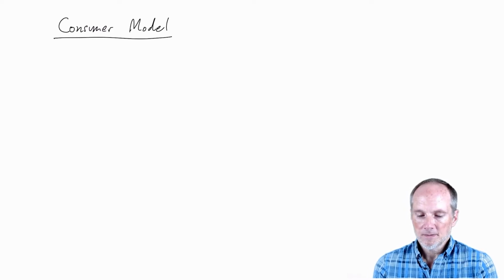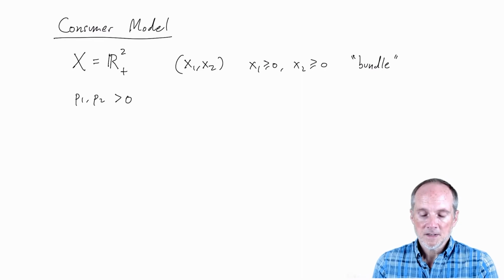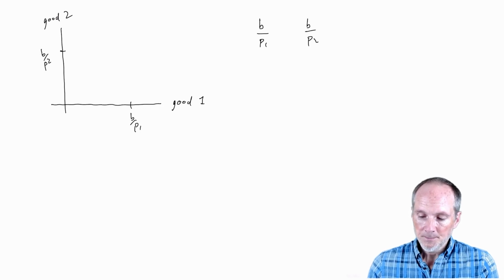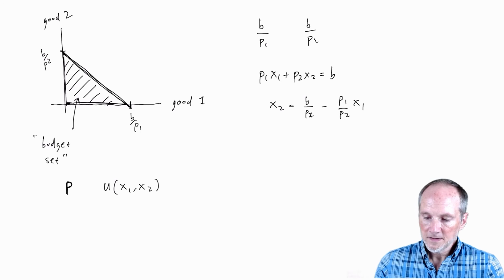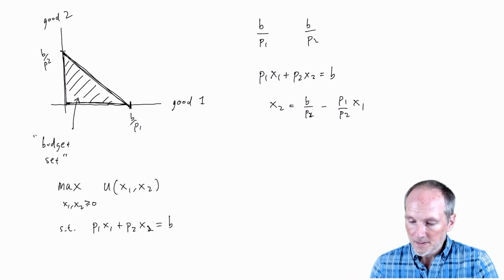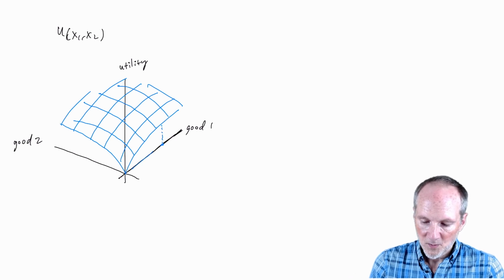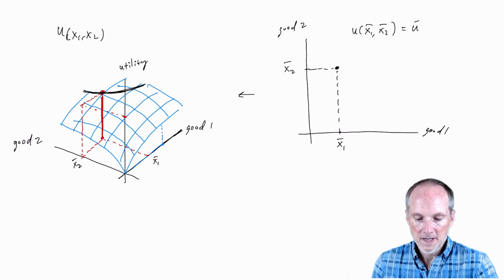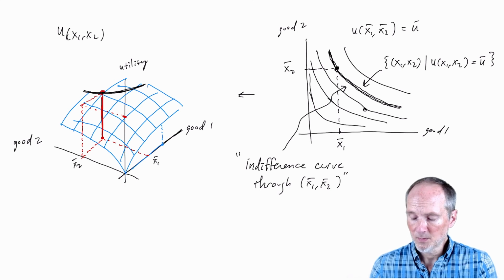Formal Theory Toolkit 8: Consumer Model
I introduce the basic consumer model from microeconomics.